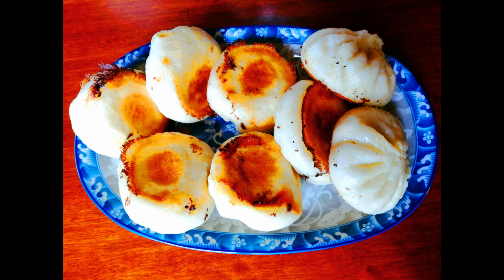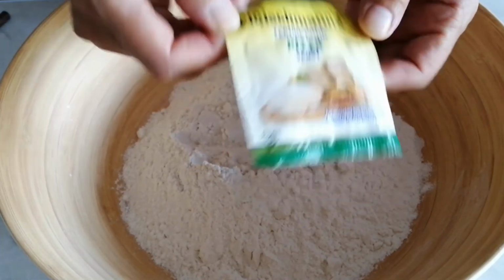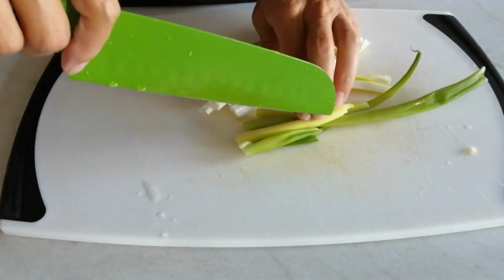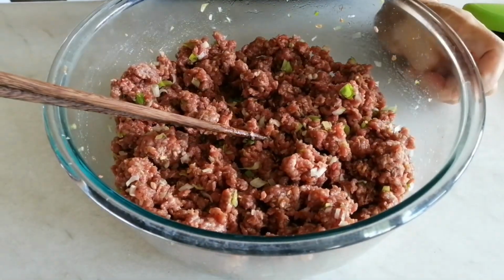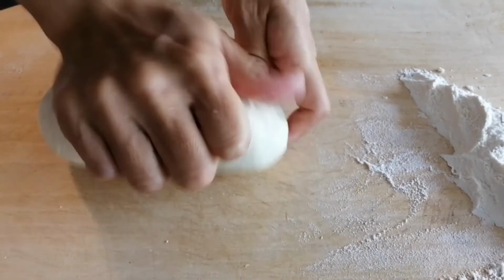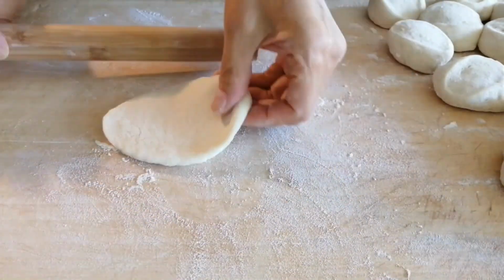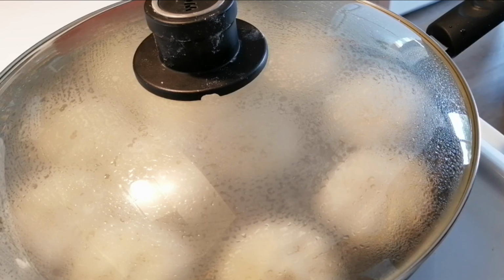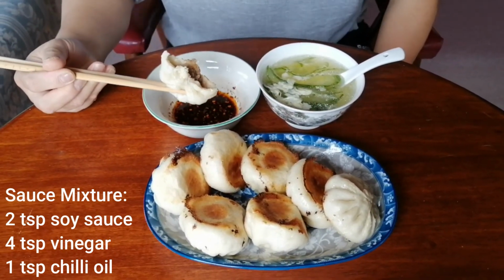A Wonderful Pan Fried Beef Buns Recipe | Sheng Jian Bao | 生煎包 (水煎包) | 牛肉包子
This video is step by step instruction about a wonderful pan fried beef buns recipe. Or how to make Chinese Sheng Jian Bao | 生煎包 (水煎包) |  Pan Fried Beef Buns at home. Chinese Sheng Jian Bao | 生煎包 (水煎包) is very traditional and very delicious food. After you watch this video, I am sure you can make Chinese Sheng Jian Bao | 生煎包 by yourself.

Ingredients:
Lean Ground Beef : 260 g       Cabbage : 360 g      Green Onion : 35 g     Ginger : 6 g
Coriander : 5 g      Cucumber : 1        Egg : 1          Ground Sichuan Pepper : 1/4 tsp
White Pepper Powder : 1/2 tsp      Salt : 1/2 tsp + 1/4 tsp +1/4 tsp      Soy Sauce : 1 tbs
Sesame Oil : 1/4 tsp

All Purpose White Flour : 1 & 1/4 cups      Warm Water  ( 50 Celsius )
Fleischmanns Pizza Yeast :  1 bag  ( 8 g )      Sugar : 1 tsp

Bellabin Chinese Food shared a cooking method/recipe of Pan Fried Buns Stuffed with Beef and Cabbage. This Pan Fried Buns  is both fragrant and delicious to the taste. It is also very healthy and nutritious Chinese food/cuisine. It is super easy cook too.
Bellabin Chinese Food Kitchen shares this super good recipe to you, wish you like it.